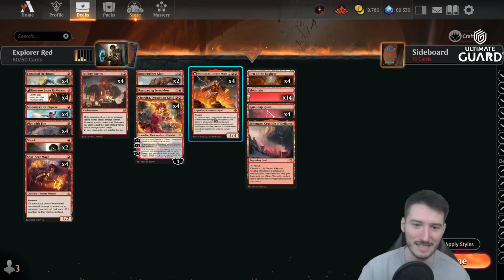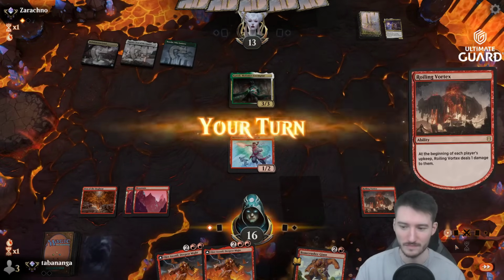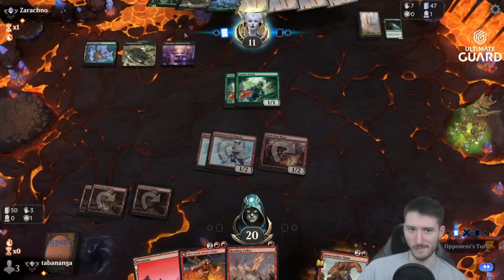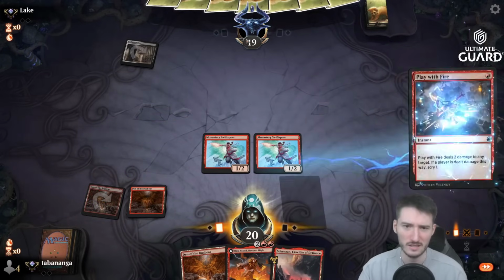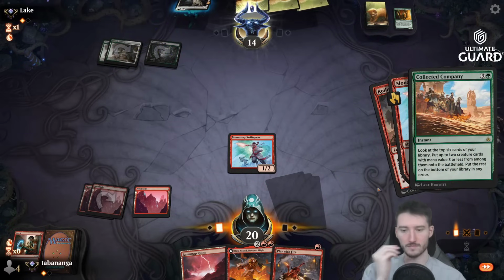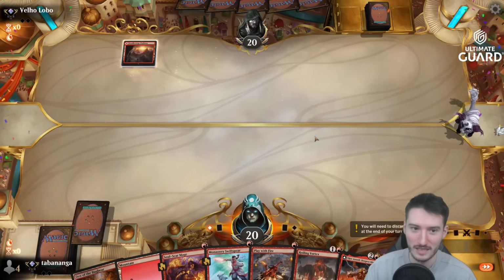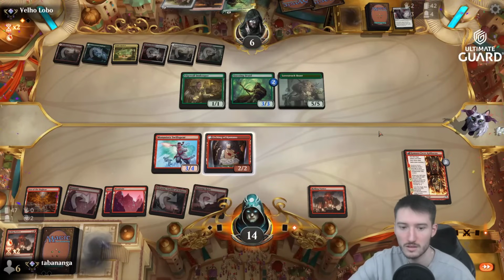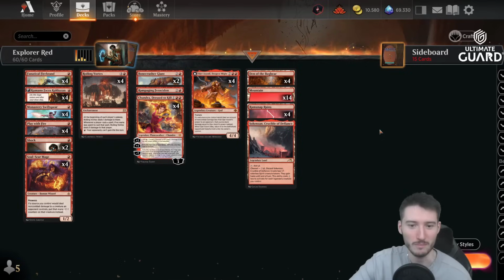🔥IT'S GETTING HOT IN HERE🔥 | Explorer | Deck Tech & Gameplay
Deck
14 Mountain
2 Shock
4 Monastery Swiftspear
4 Soul-Scar Mage
4 Ramunap Ruins
1 Rampaging Ferocidon
4 Fanatical Firebrand
2 Bonecrusher Giant
4 Roiling Vortex
4 Den of the Bugbear
4 Play with Fire
4 Chandra, Dressed to Kill
4 Kumano Faces Kakkazan
1 Sokenzan, Crucible of Defiance
4 Ojer Axonil, Deepest Might

Sideboard
3 Rending Volley
3 Rampaging Ferocidon
1 Damping Sphere
2 Damping Sphere
2 End the Festivities
2 Unlicensed Hearse
2 Witchstalker Frenzy